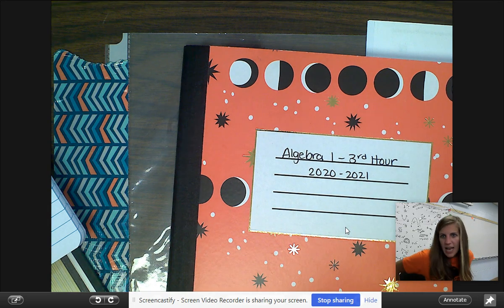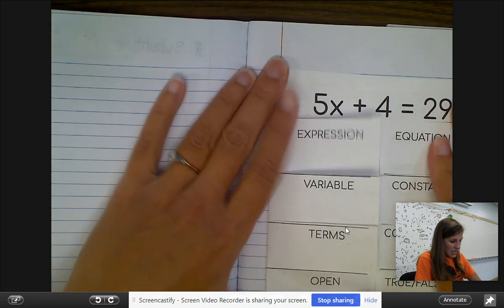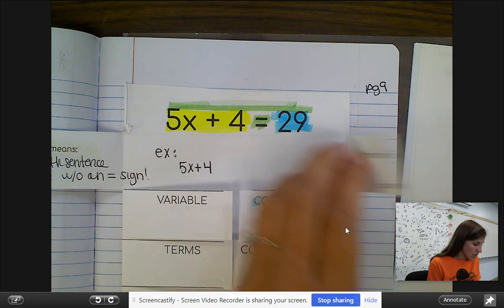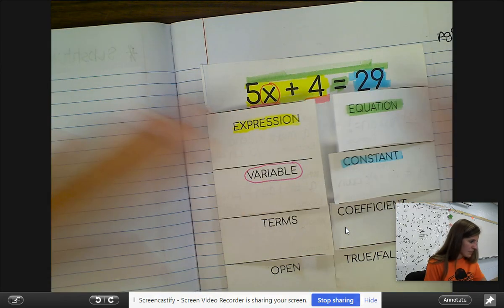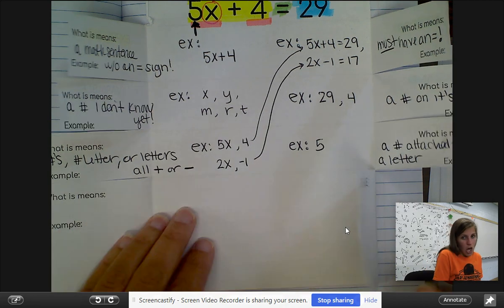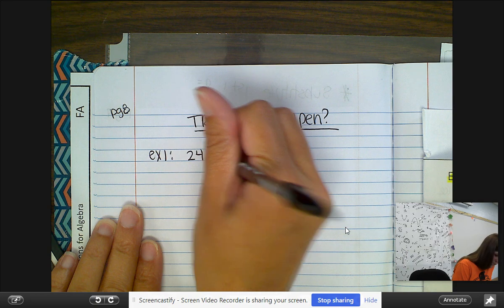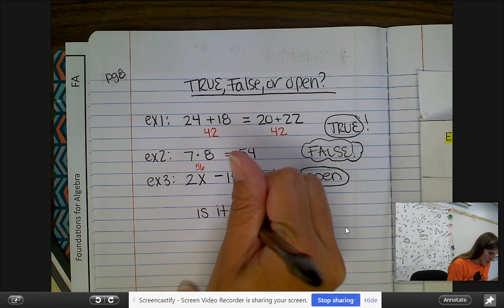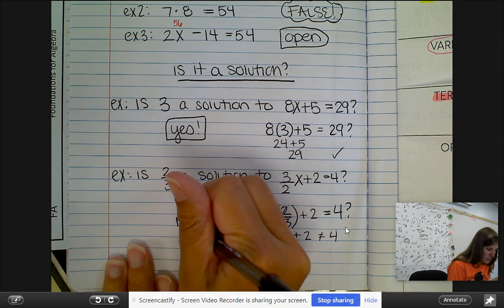Introduction to Equations